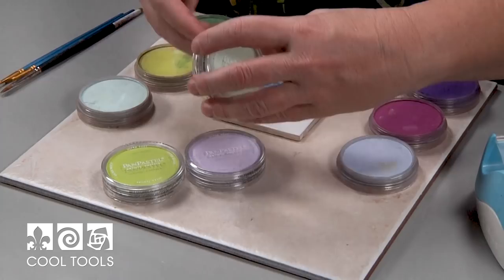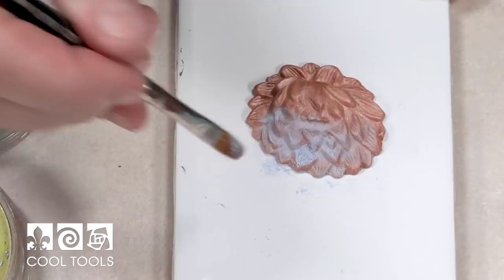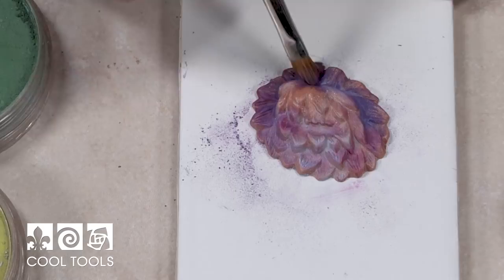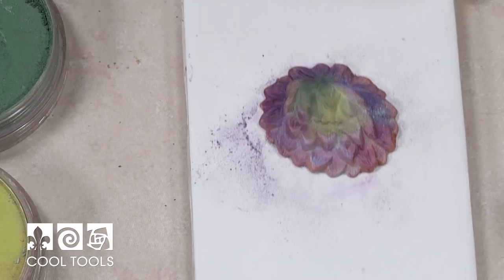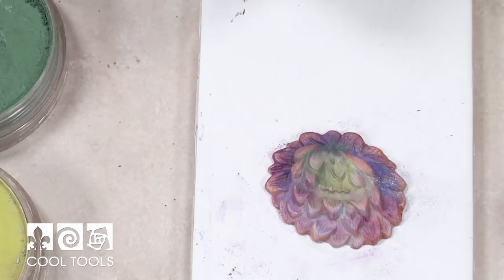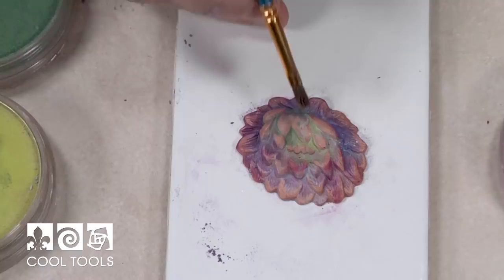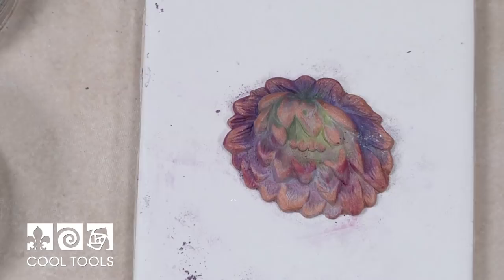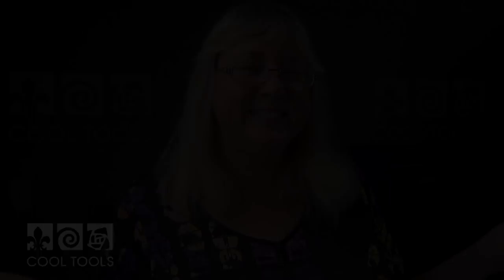Cool Tools | Using PanPastel® Artist Pastels on Polymer Clay by Christi Friesen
If you are interested in the products used in this video, please click this
Christi Friesen is an award-winning artist, who works in mixed media. Her work has been showcased in numerous books, magazines and exhibits. She is the author of over a dozen how-to books on creating with polymer clay. She teaches throughout the world, using humor and positive energy to encourage students to stretch their creativity, technical skills and artistic confidence.
In this video, Christi applies PanPastel Artist Pastels to a Polymer Clay flower. This is the perfect way to add an array of colors to polymer clay.